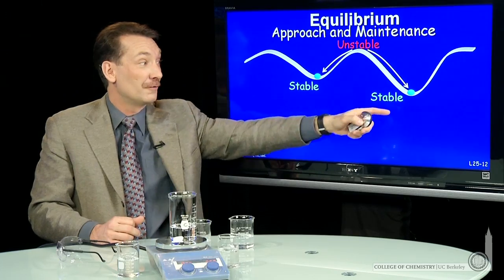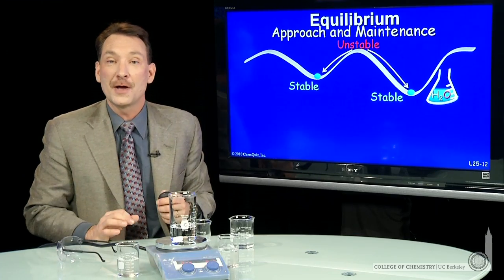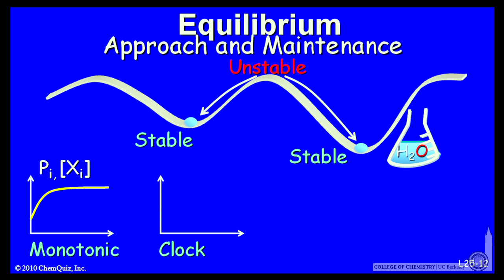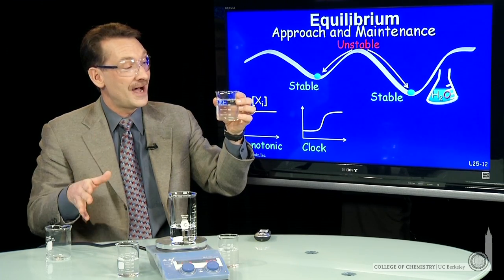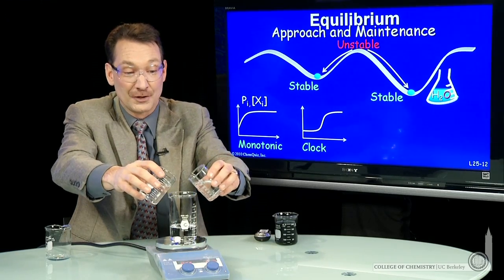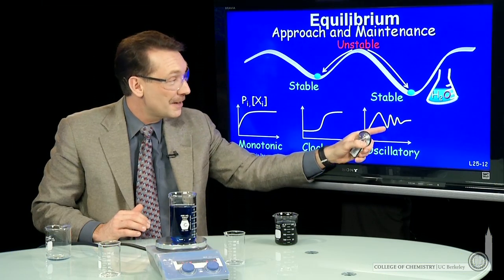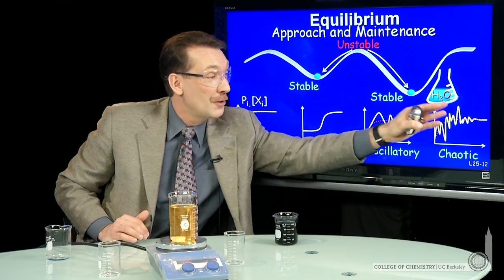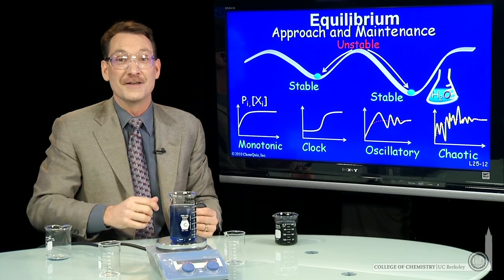Equilibrium Approach - Maintenance